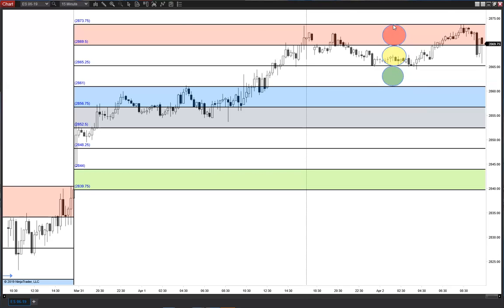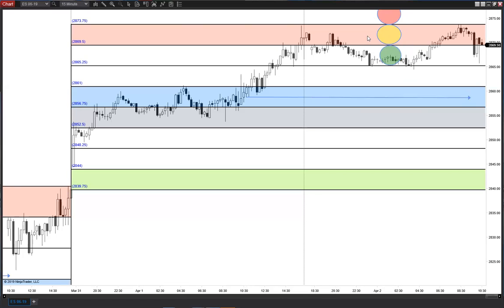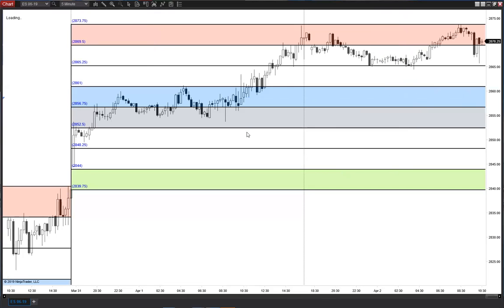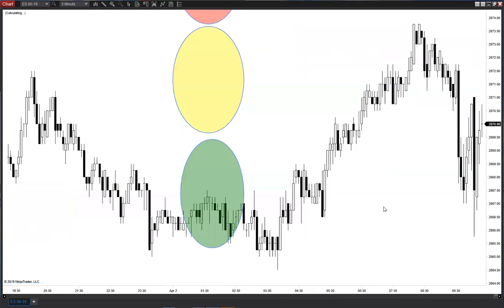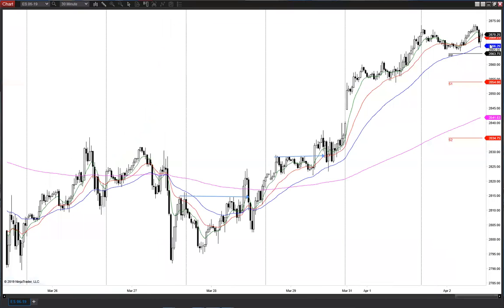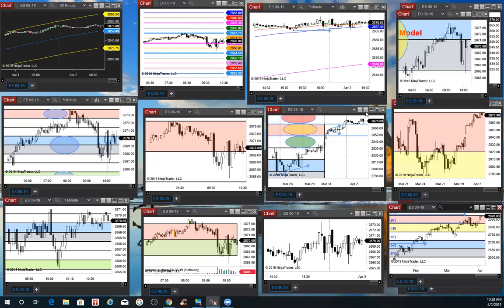3 Box System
Smaller Scale, step by step. Oxygen Debt. Early long usually get caught, then late shorts.